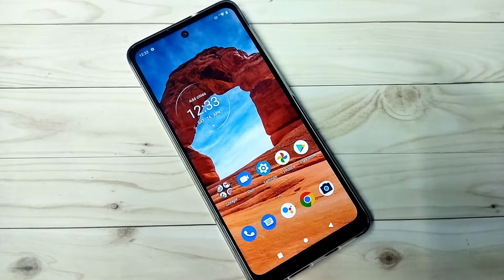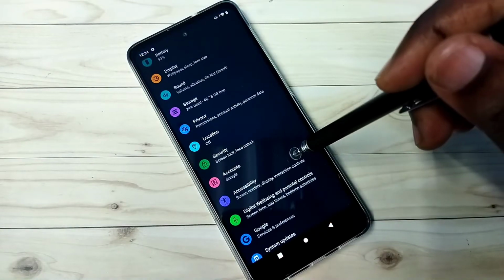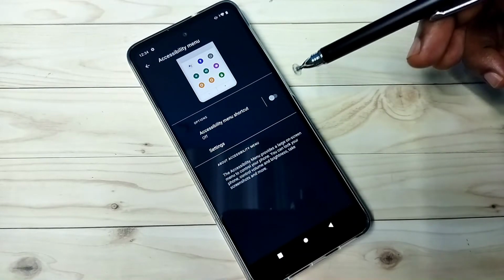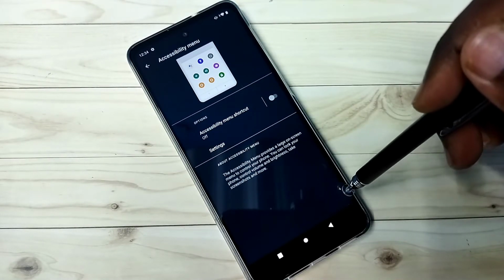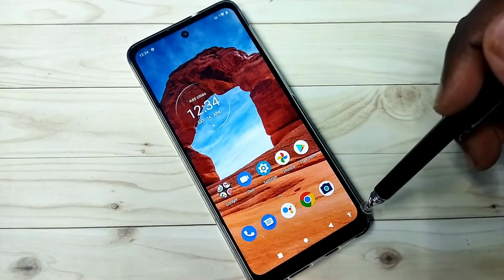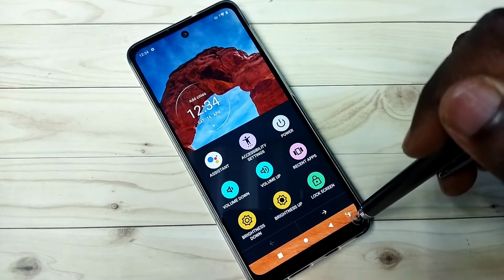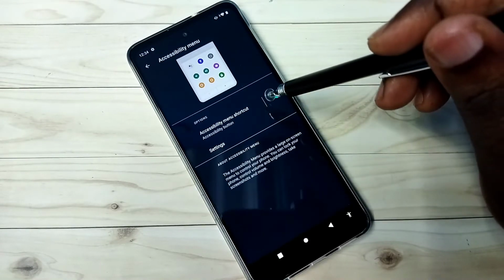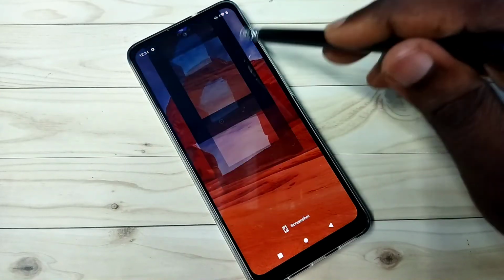How To Enable or Remove Accessibility Menu on Motorola Moto G71 5G